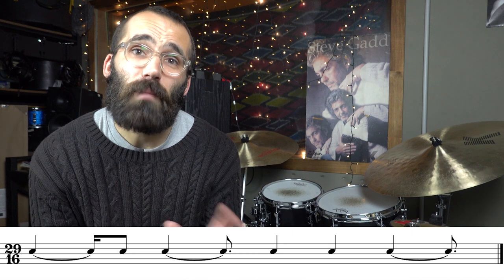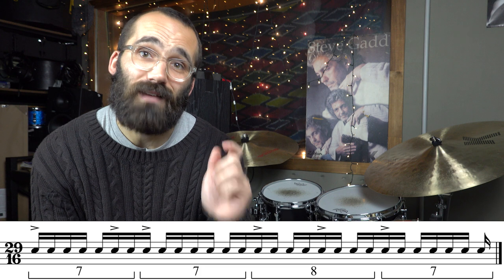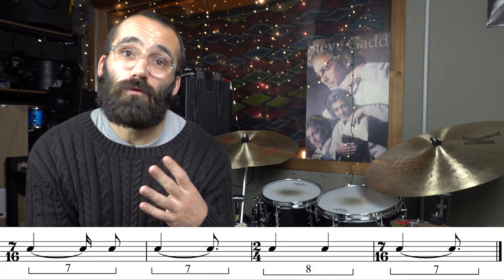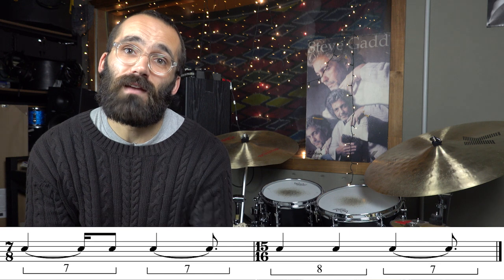Chris Allison - Understanding Plini's 'Sunhead'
A quick lesson in understanding, and more importantly, getting comfortable with the rhythmic ideas behind Plini's tune 'Sunhead'.

Plus, I give you some concepts on approaching & breaking down any 'difficult' time signature so you can play in whatever time signature is as comfortably as you can play 4/4.

Drums recorded at the Brain Recording Studios, St Peters, NSW in Oct, 2018.
Drums & backing track mixed/mastered by Simon Grove at Nerve Studios.
Video shot & edited by myself.

Gear used: Sonor SQ1 drums & hardware, Zildjian cymbals, Remo coated Emperors & hi-hat clutch, BFSD accessories and Vic Firth 5A sticks.

I am proud to be an artist with: Sonor Drums, Zildjian cymbals, Remo Drumheads, Big Fat Snare Drum & 64 Audio (was not at the time of filming, hence the Shure 215s.).